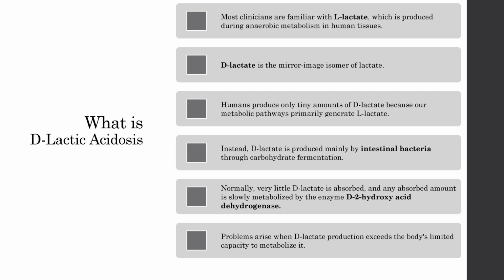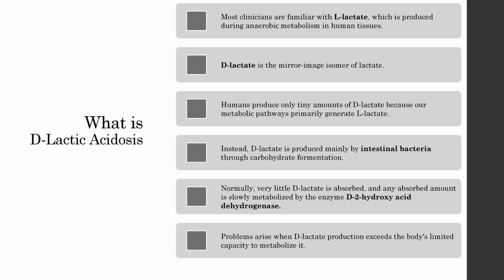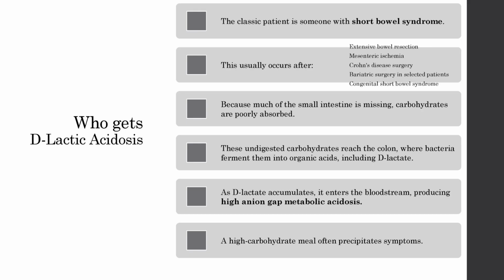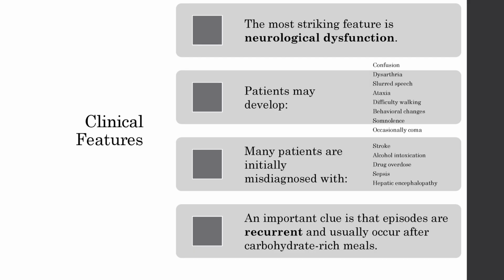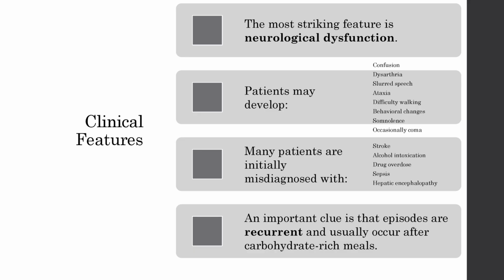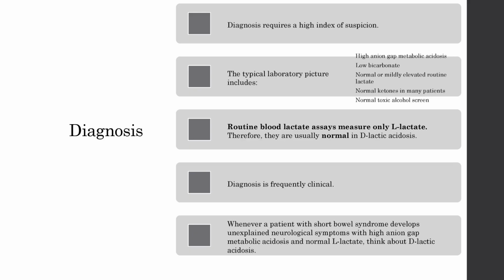D-Lactic Acidosis: The Hidden Cause of High Anion Gap Metabolic Acidosis: Uncommon but Real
This video discusses about D-lactic acidosis, an uncommon but real entity.